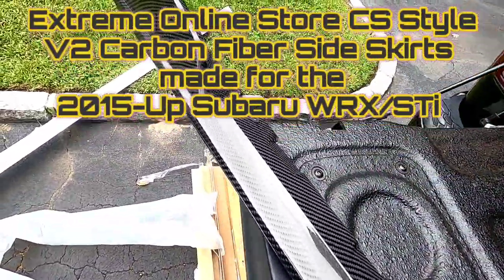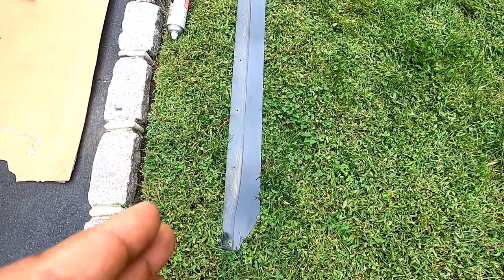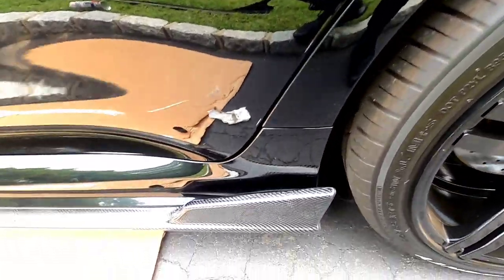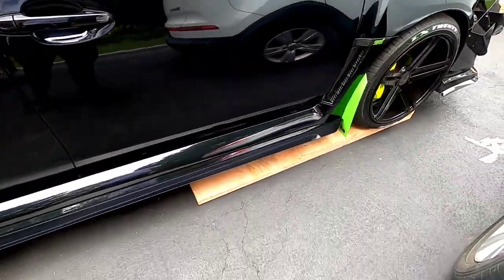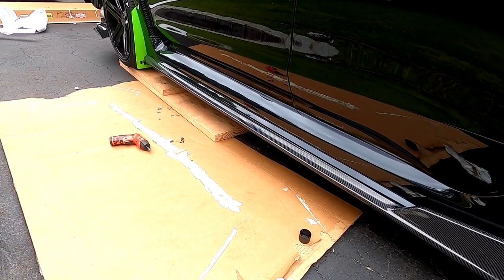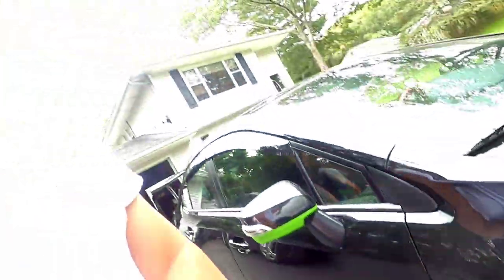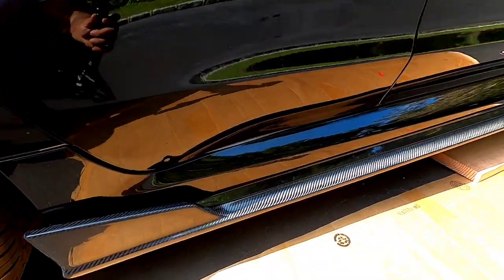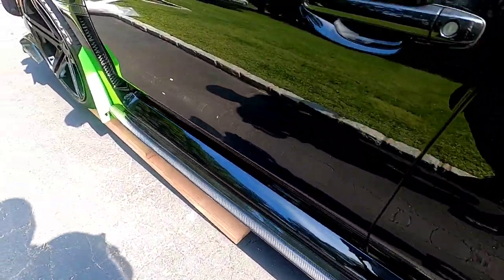Extreme Online Store V2 Carbon Fiber Side Skirts for my 2018 Subaru Wrx/Sti